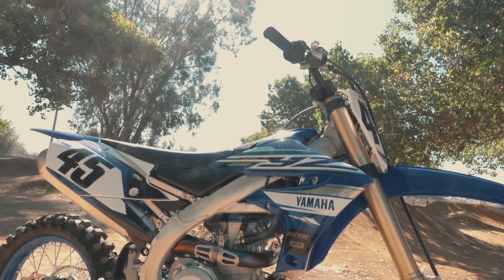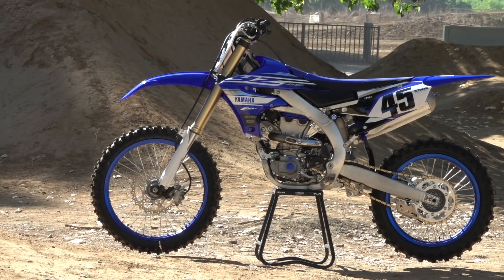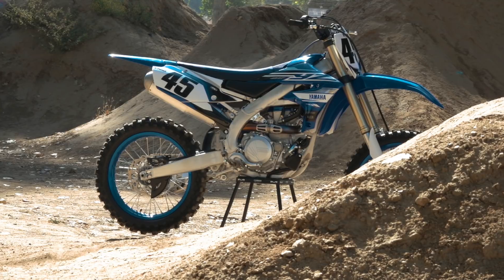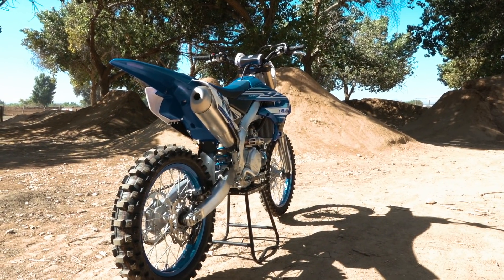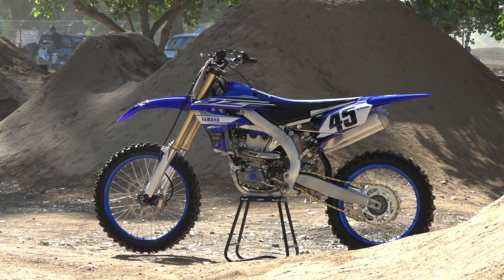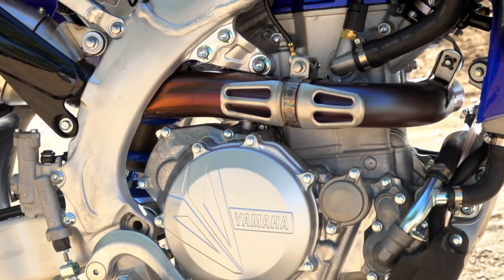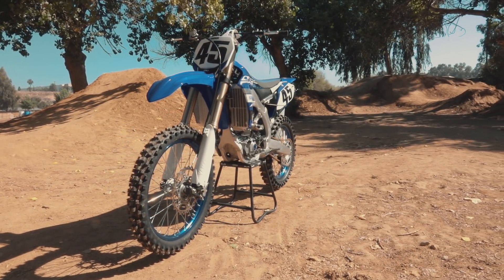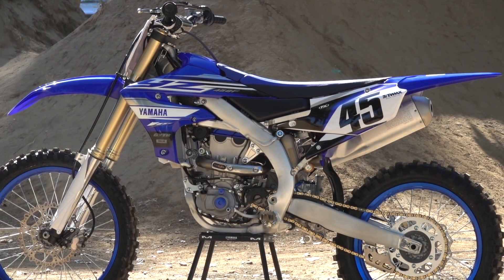Technical Briefing Of The 2019 Yamaha YZ450F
Philip Lash of Yamaha Motor Corporation details the updates and refinements to the engine and chassis on the 2019 Yamaha YZ450F in this "Technical Briefing."

Updated suspension settings for an improved feeling of traction
Redesigned front fork lugs/ axle brackets for improved rigidity and front-end feel
Redesigned front and rear wheel collars for an improved feeling of traction
Updated starter system to reduce drag and horsepower loss
Increased seat foam density
Blue valvetrain cover